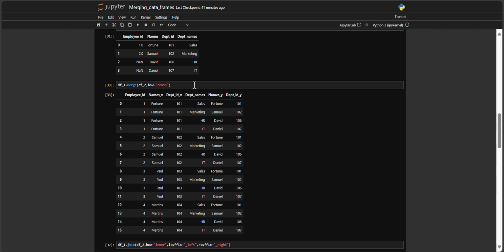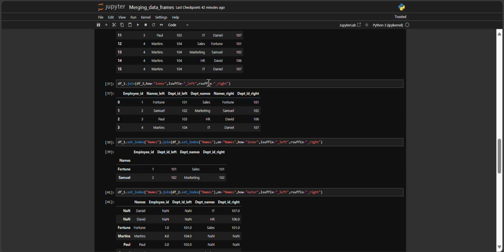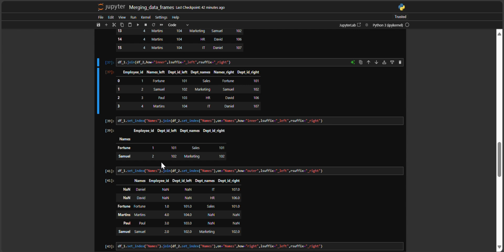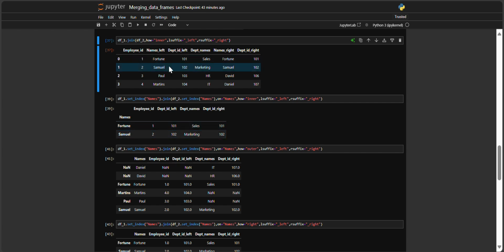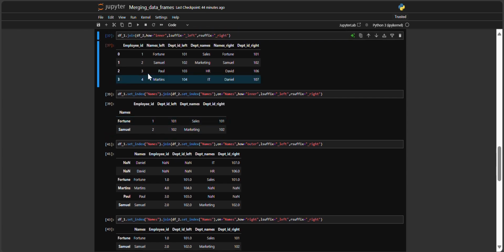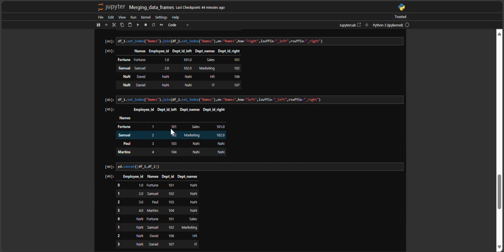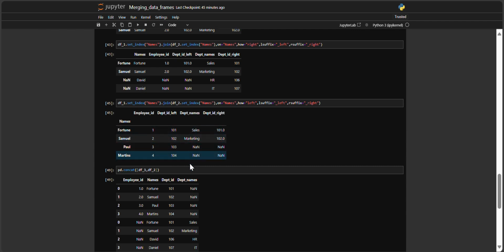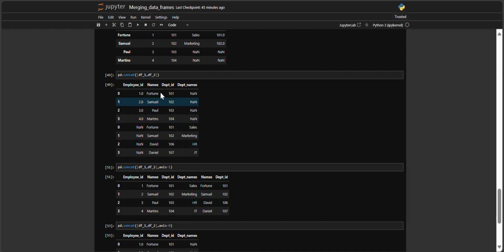Merging DataFrames in Pandas | Python Pandas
pt.2 of the previous video still on Merging DataFrames
I continued from where the video got muted.